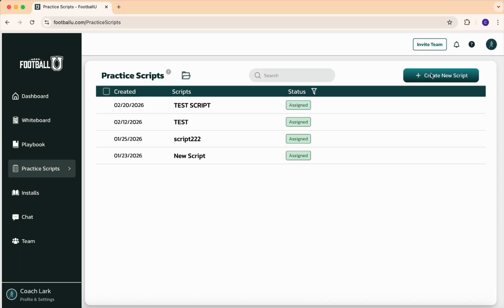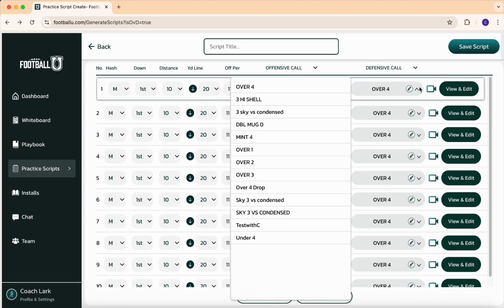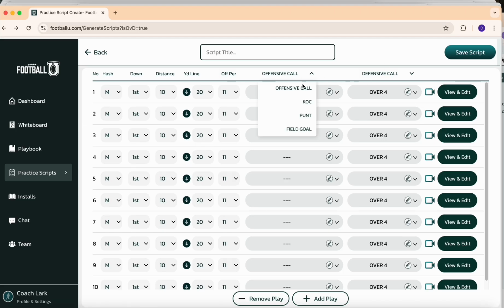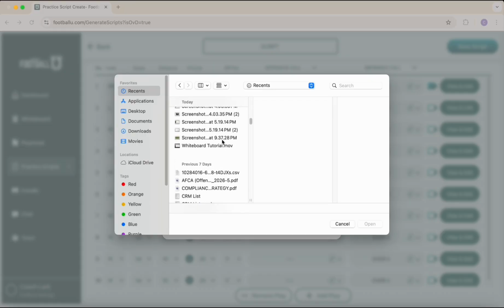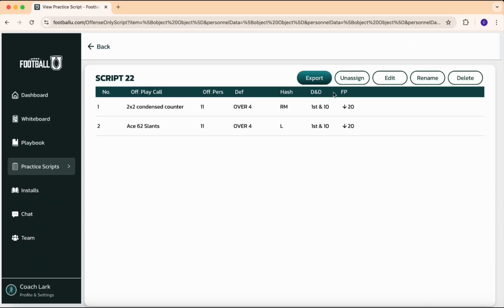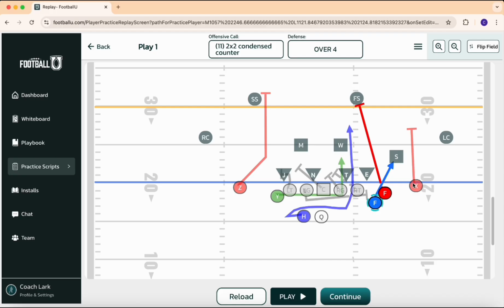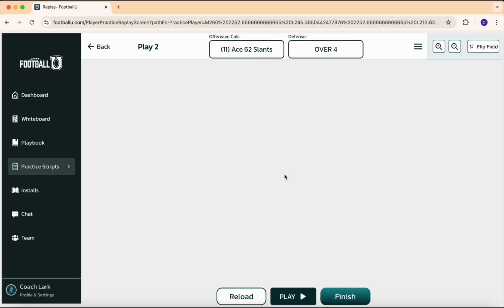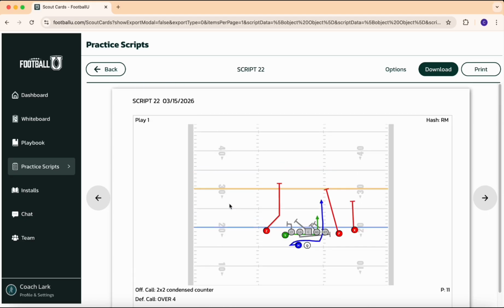Practice Scripts Tutorial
This video goes over how to create a Practice Script in FootballU to let your team view and rep those plays from their own accounts. Once created, Practice Scripts can also be exported as scout cards anytime in the future.